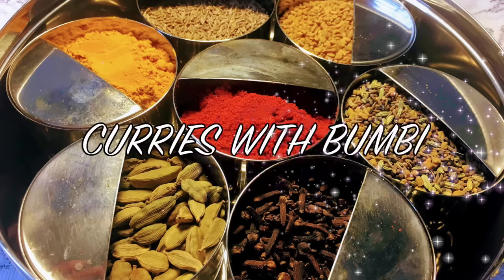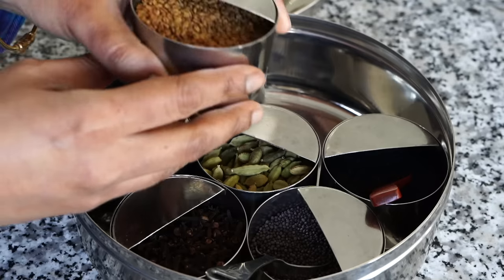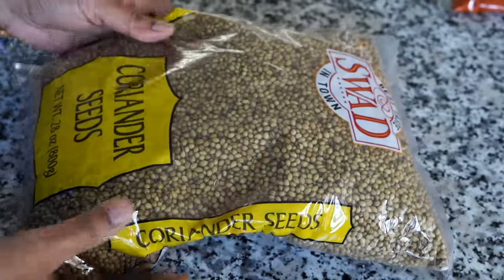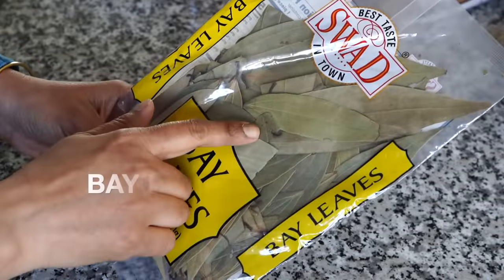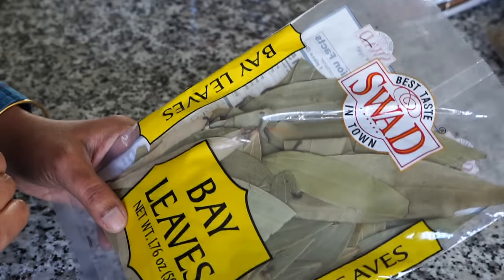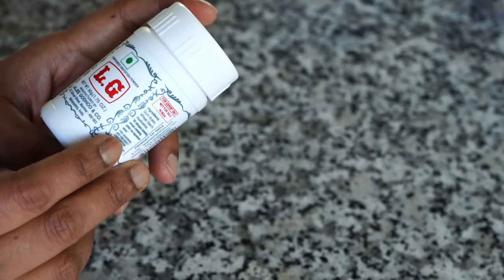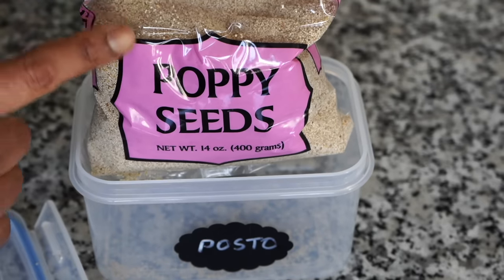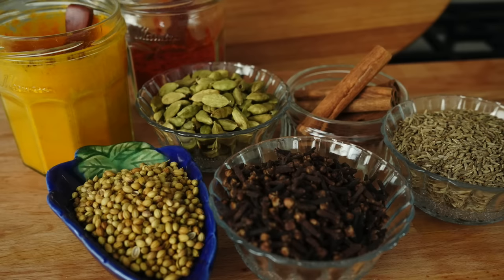BEGINNER'S GUIDE TO SPICES FOR INDIAN COOKING (ESSENTIAL & NON ESSENTIAL)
Spice Guide For Indian Cooking - What Spies To Buy At Indian Grocery Store - Essential Spices Required For Indian Cuisine